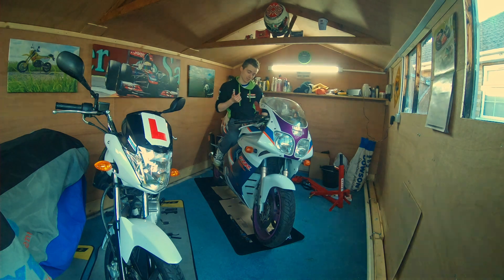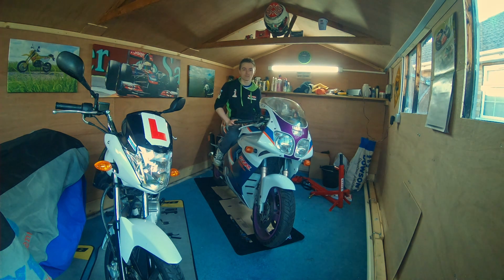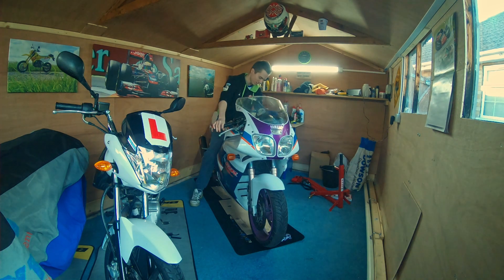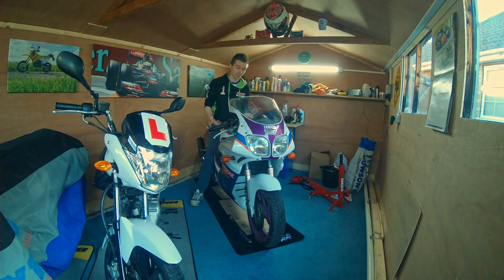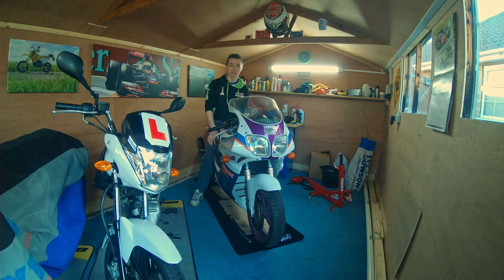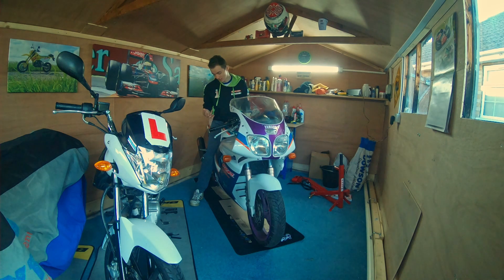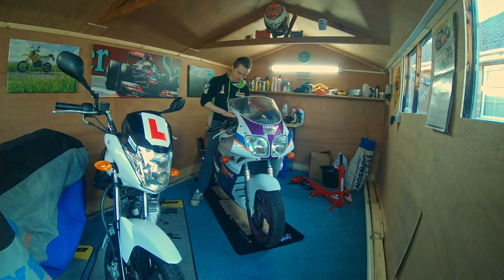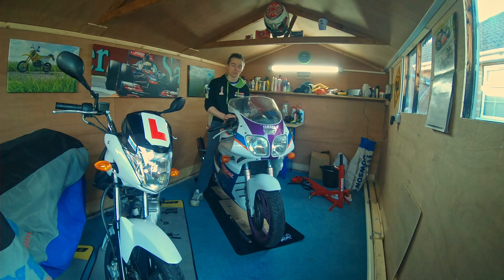FZR600R Project - Part 1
1994 Fox Eyes FZR600R Rebuild.

This bike has been stood for 13 years. It needs a fair bit of work doing to it. It's absolutely filthy, needs a good clean and some attention to all parts.